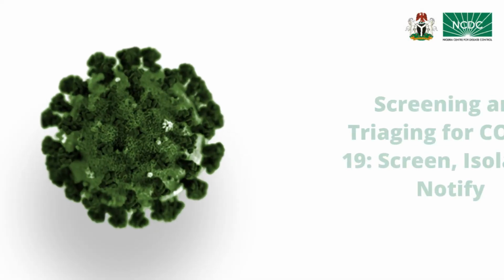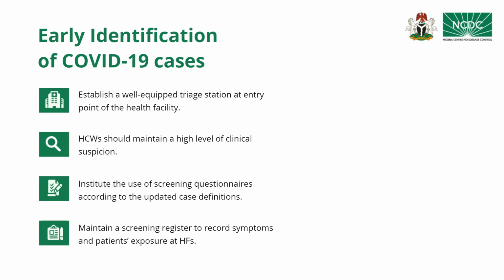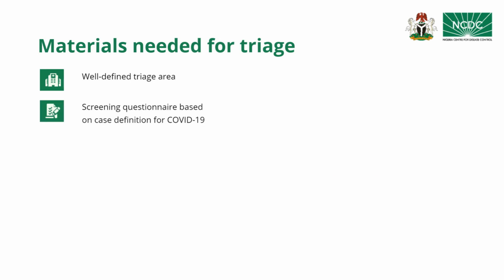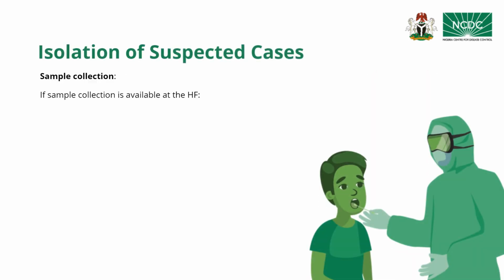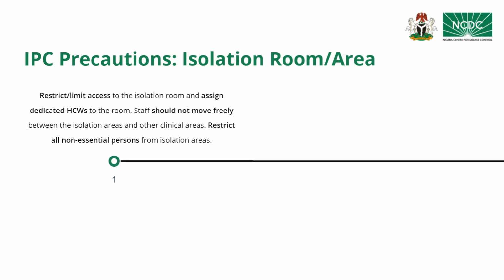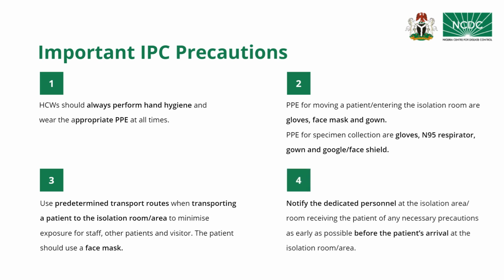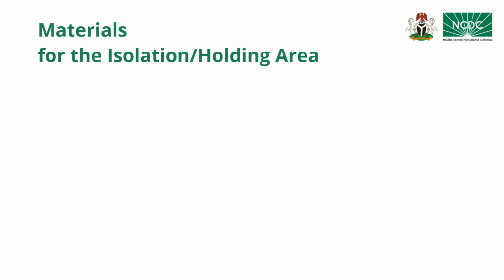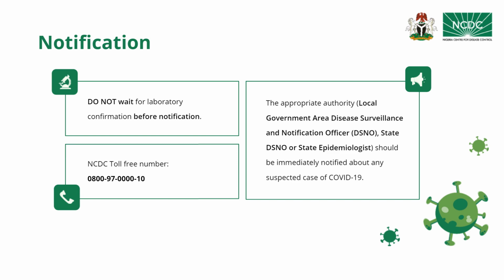Screening and Triaging